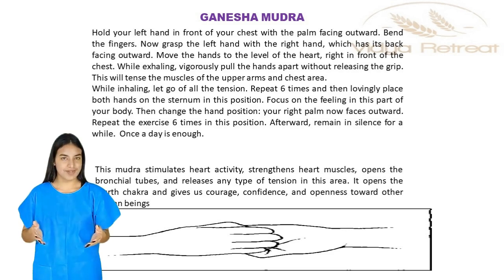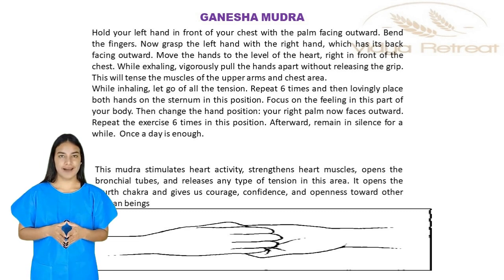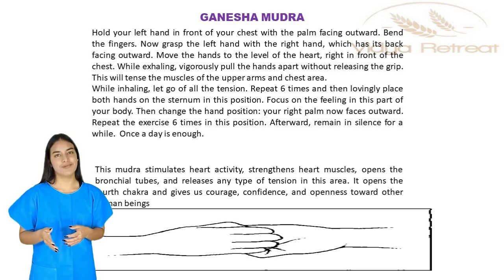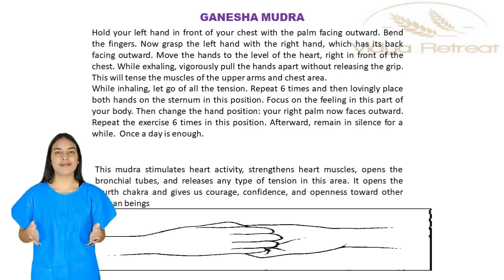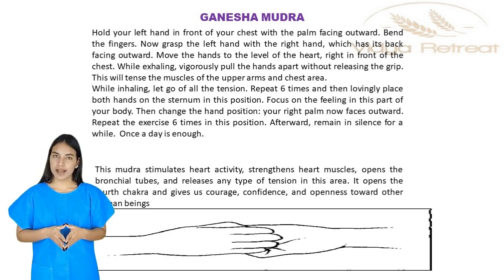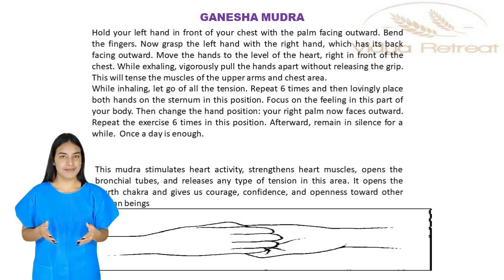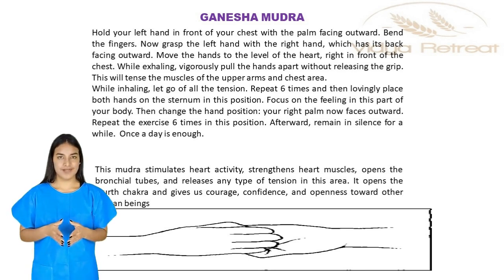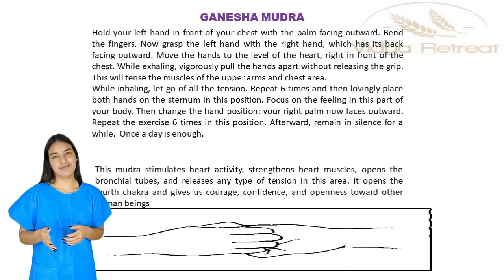Ganesha Mudra Benefits | How to do ganesha mudra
Hello Everyone!
Welcome To Another Video of Mudra Therapy Course. Lets Go